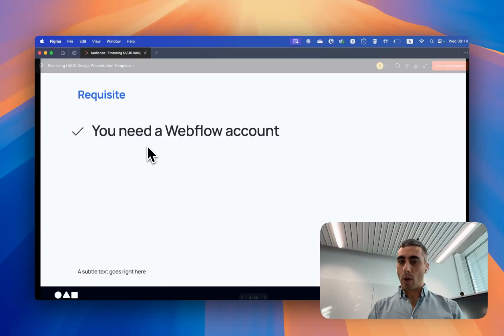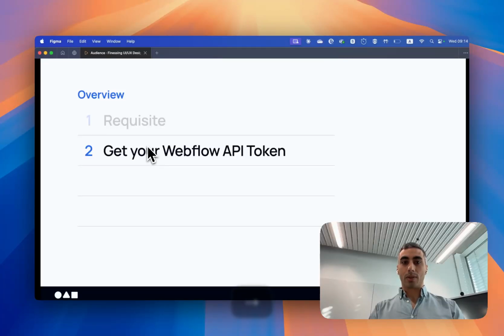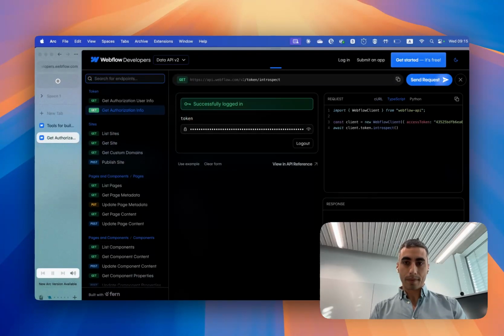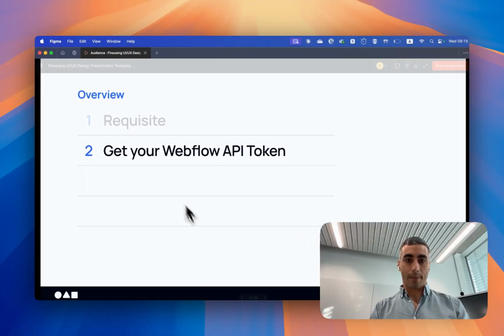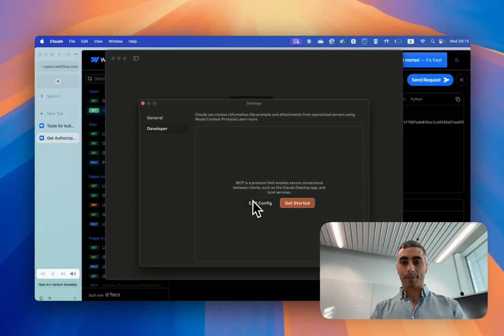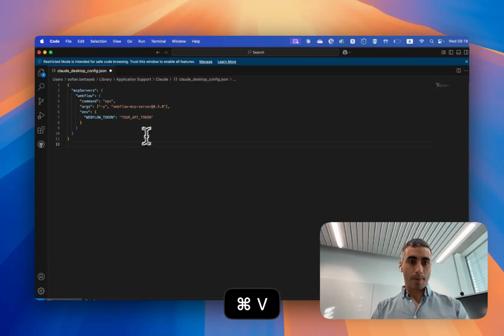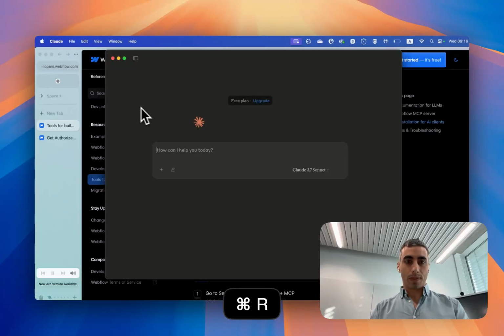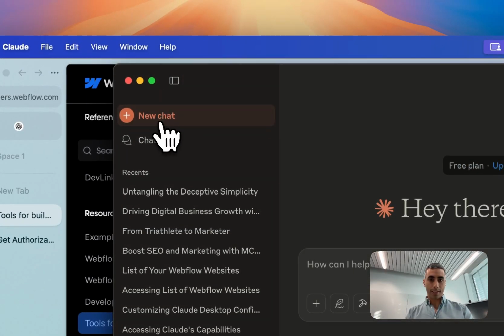Connecting Claude to Webflow (MCP) in 4 mintues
🚧 You will need Node and NPM install on your computer.

Model Context Protocol (MCP) connecting the Webflow APIs to your Claude chat interface.